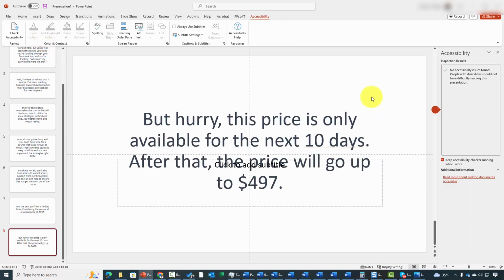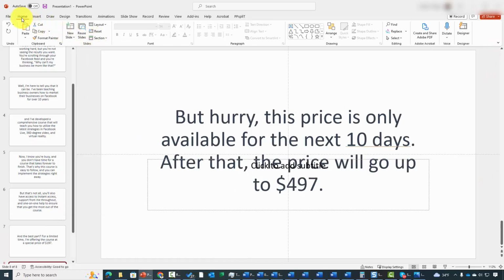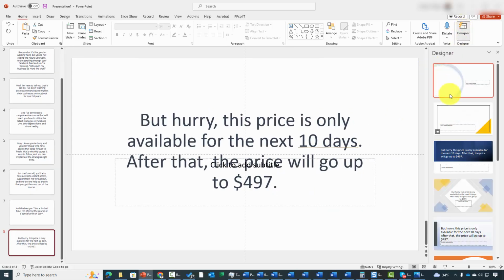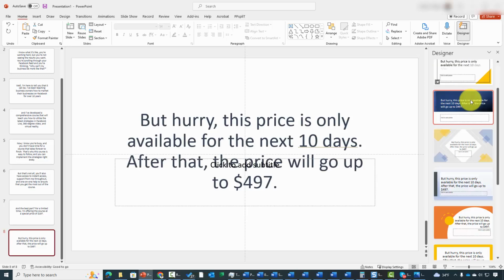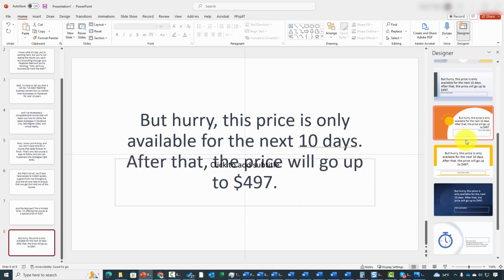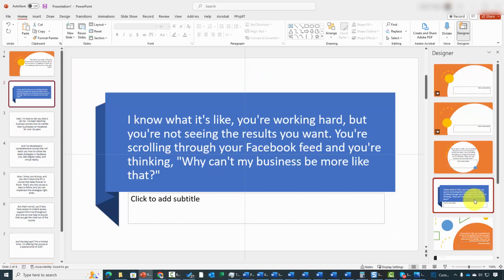14 Taking Your Presentations to the Next Level: Advanced AI-Powered PowerPoint Techniques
In this video, we'll dive deeper into the world of AI-powered PowerPoint. You'll learn advanced techniques on how to use ChatGPT to create interactive slides, automated animations, and dynamic content - all designed to captivate your audience and drive results.

The top eBay sellers aren’t working harder. They’re using AI.
does the heavy lifting for you.